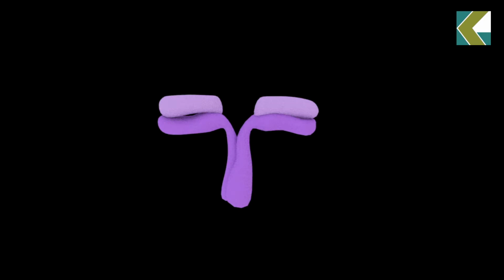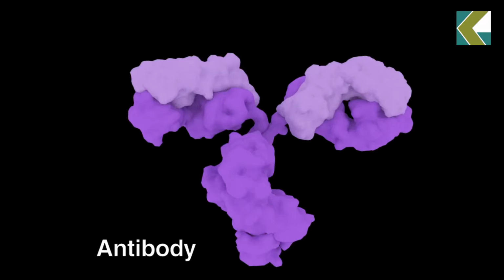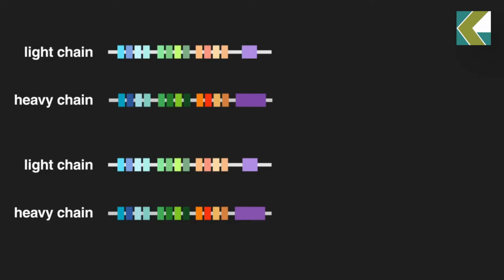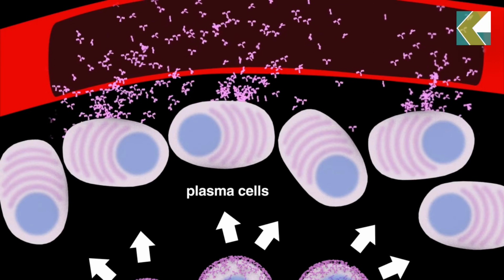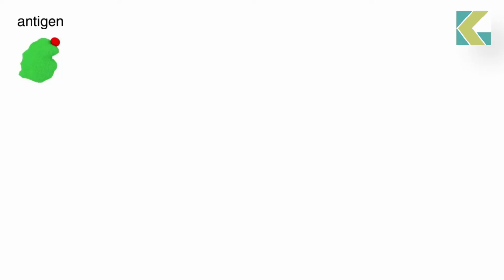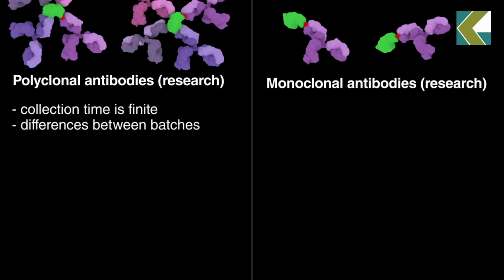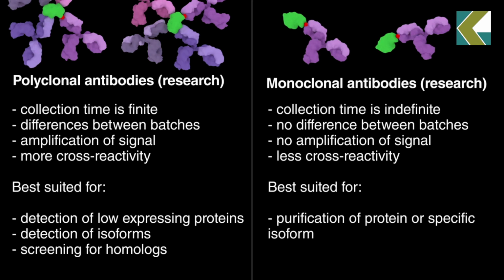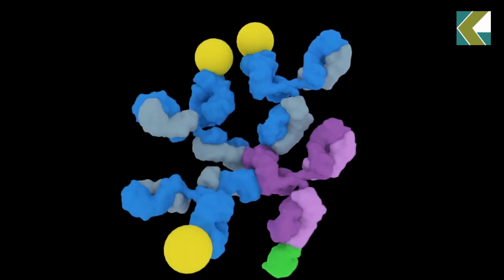Antibodies Explained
Antibodies, also referred to as immunoglobulins, are glycoproteins naturally produced in response to invading foreign particles (antigens) such as microorganisms and viruses. As such, they play a critical role in the immune system’s defense against infection and disease.